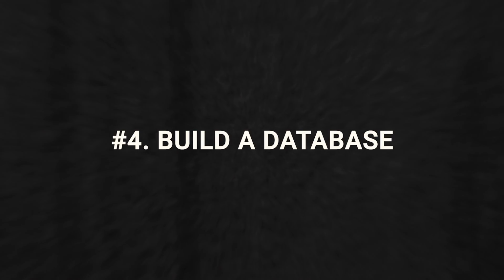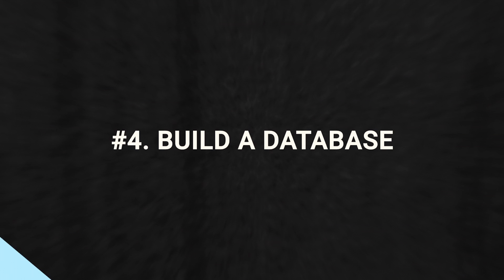How to Find Off Market Commercial Real Estate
In this video I discuss How To Find Off Market Commercial Real Estate. MLS, Loopnet or the window at your local realtor, are not the only avenues to find deals.  Some of the best deals out there are not currently 'for sale'.  Sourcing deals is part art and part science.   I share some tips and tricks on how find those great investments to start your investing journey...or to add to that growing portfolio.

Have Feedback? Drop a Comment!